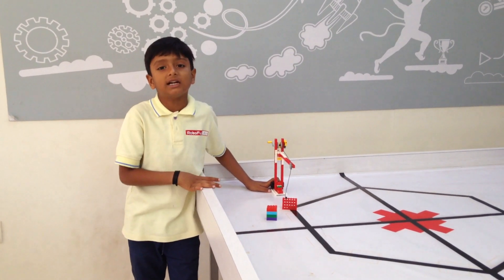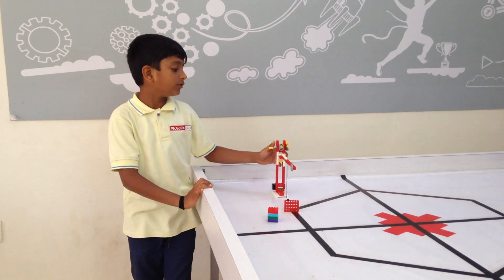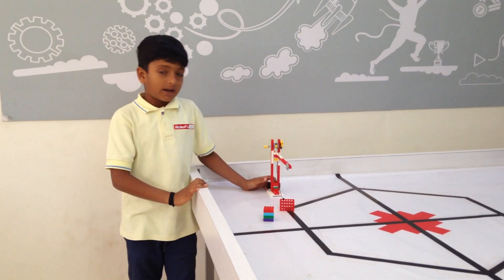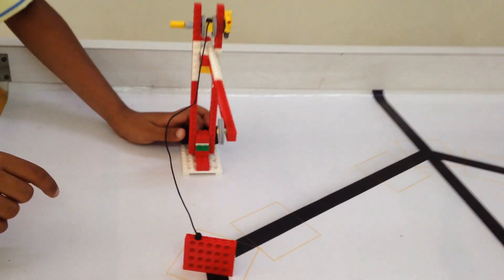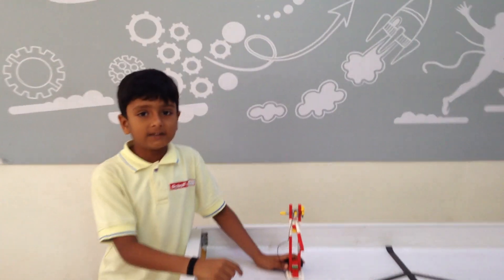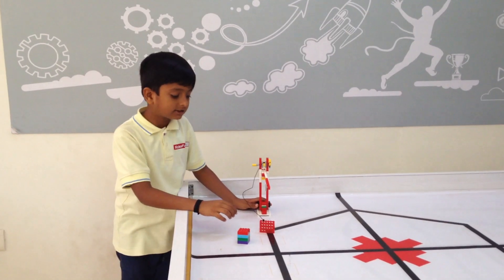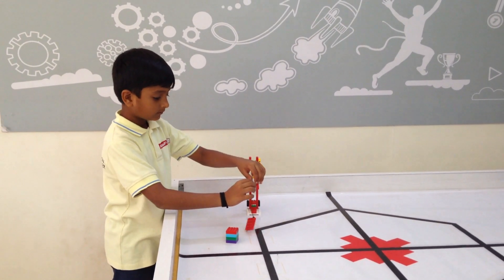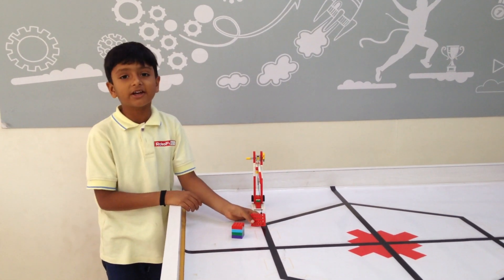Lego SM Tower Crane Explain By Jeet Godhaniya From Robofunlab Porbandar.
Tower Crane is used to lift heavy load easily by using pulley. Pulley is a simple machine used to lift heavy load easily.